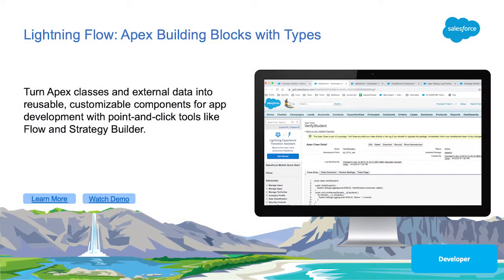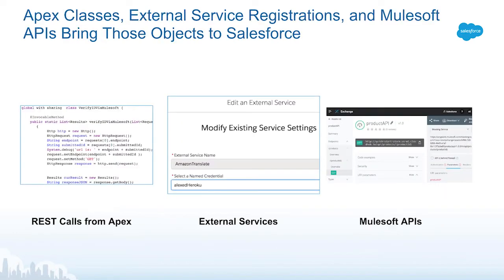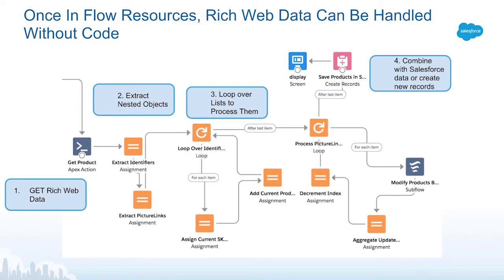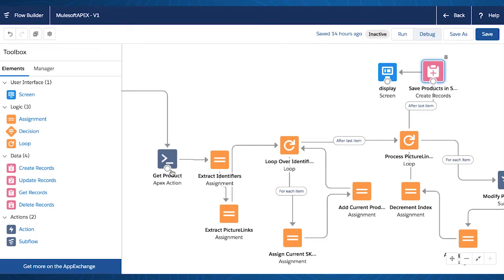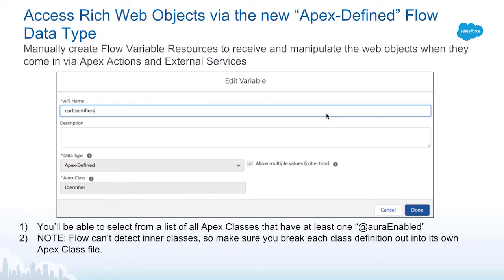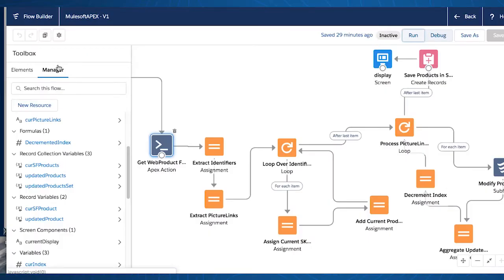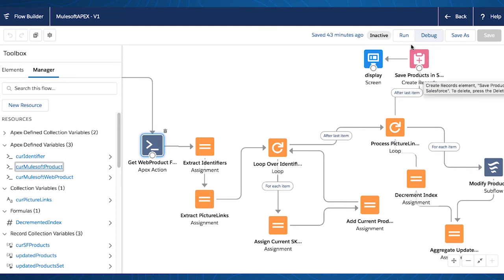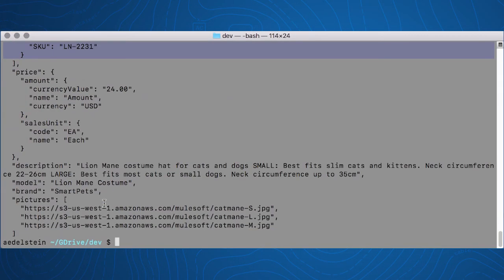Platform Lightning Flow Apex Building Blocks